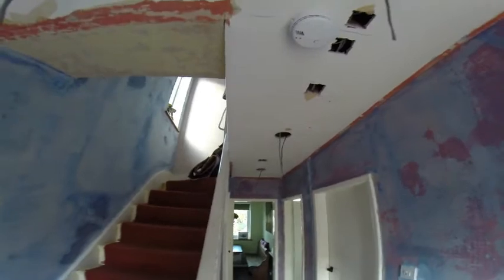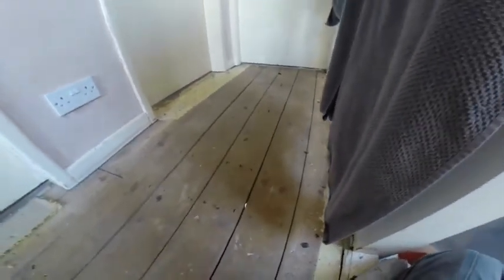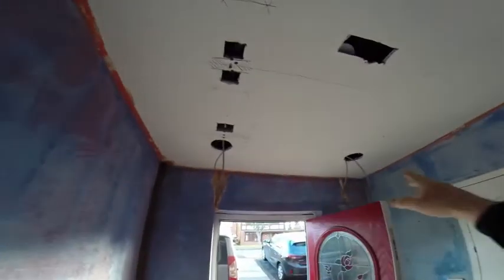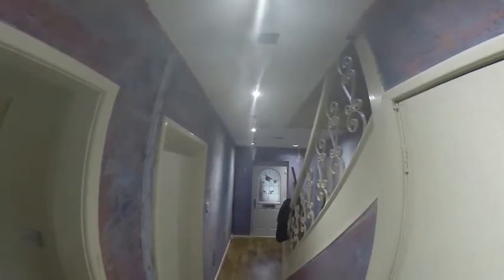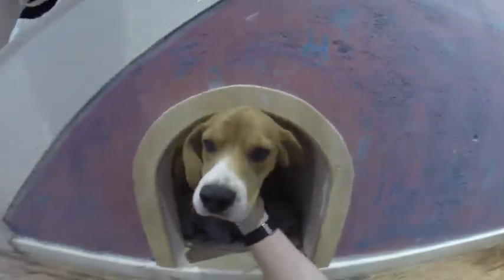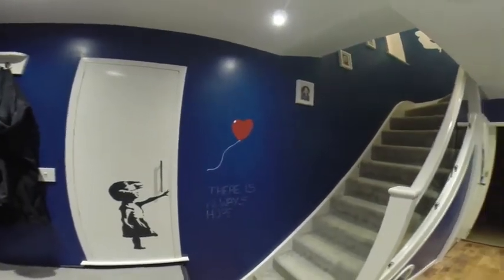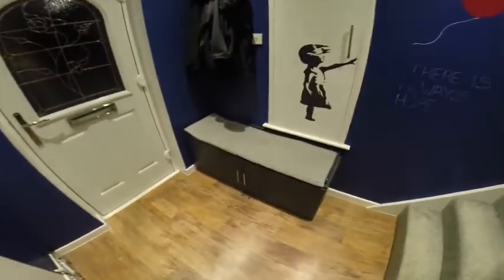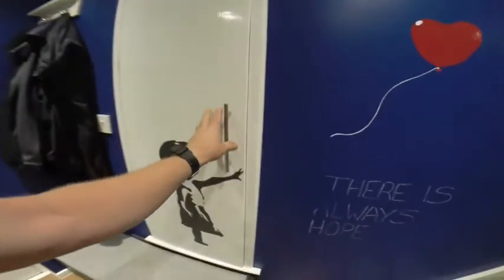DIY Hall makeover - Banksy themed.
Following the progress of my Hall makeover, converting to spotlights, skimmed walls, creating a under stairs dog house, Banksy murals and glass balustrade.